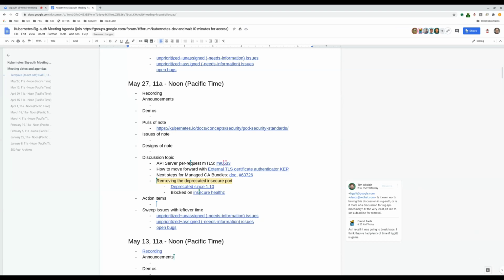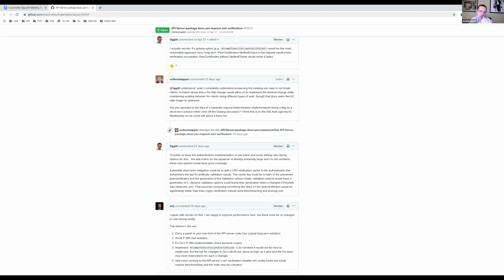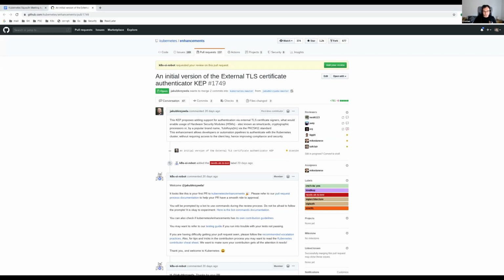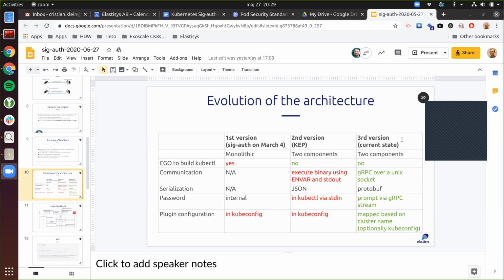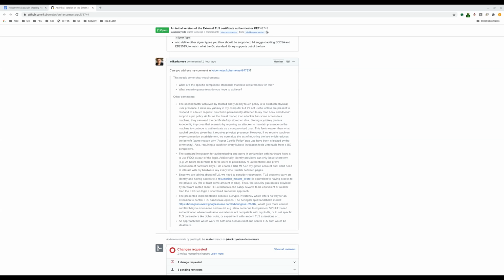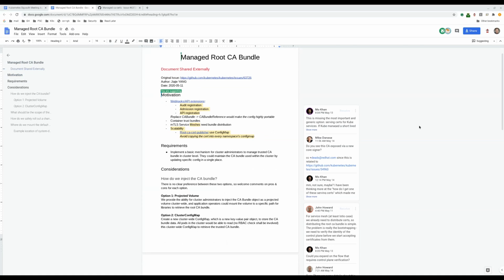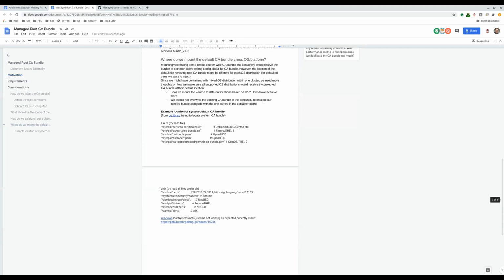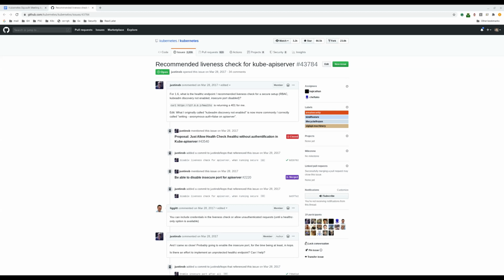sig-auth bi-weekly meeting 20200527